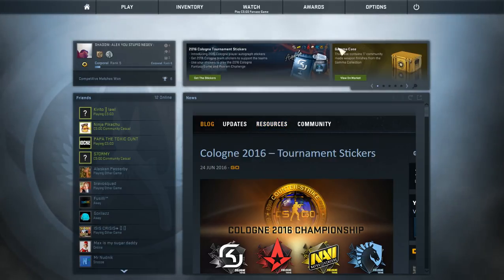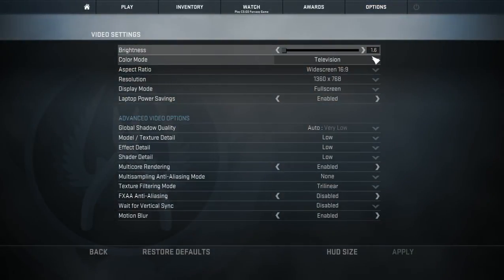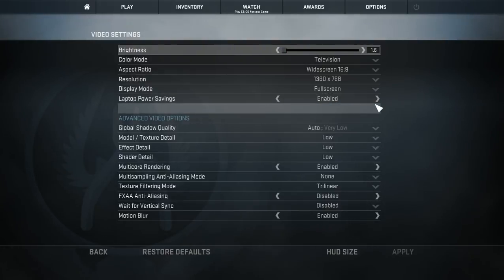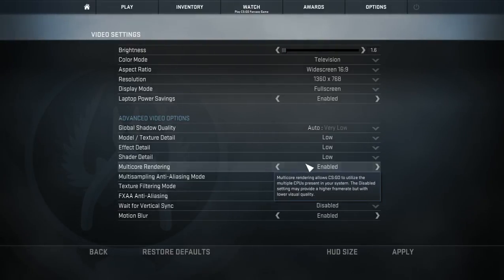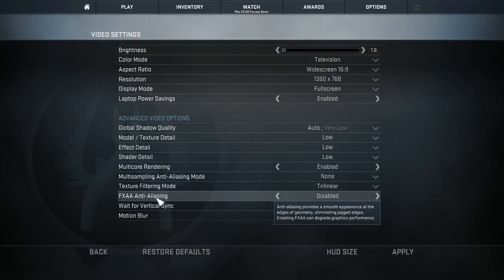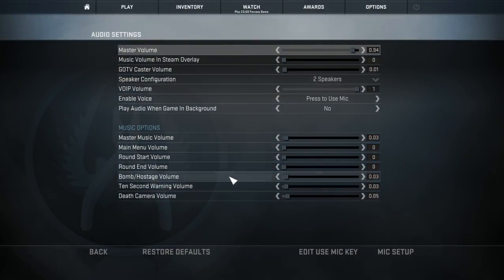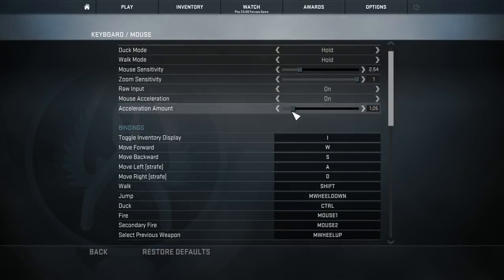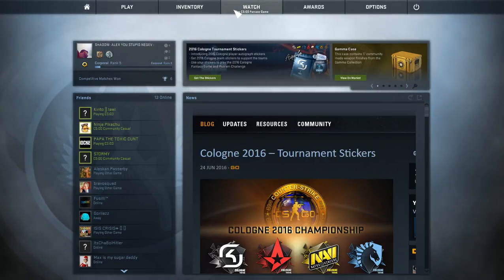HOW TO FIX LAG IN CSGO